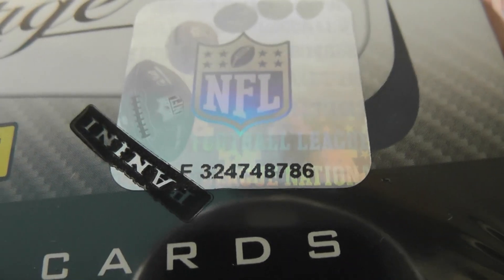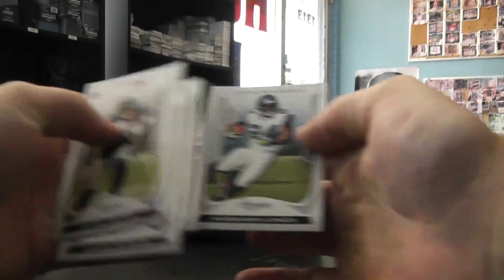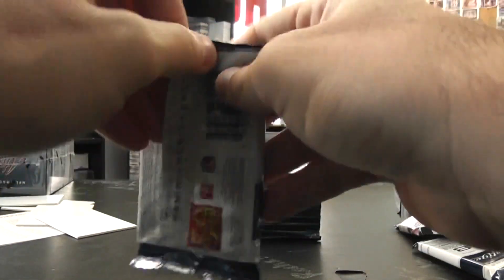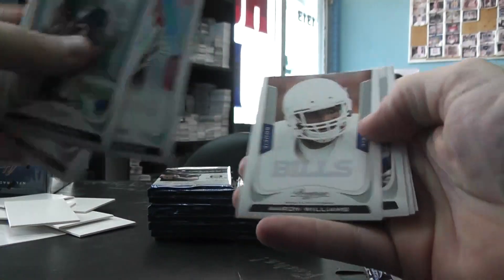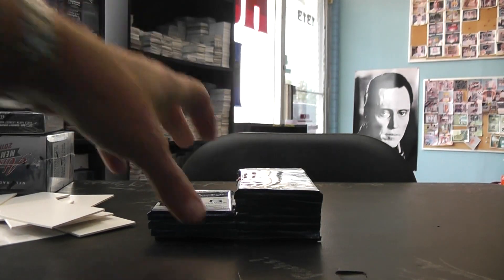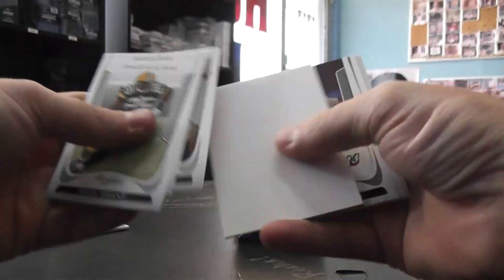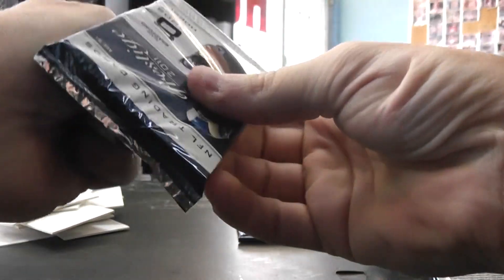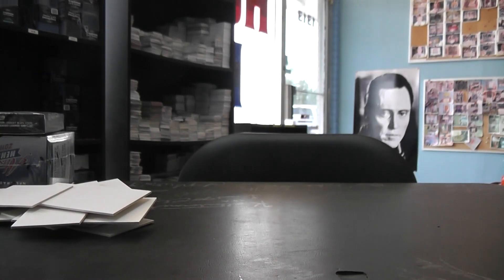Cameron's 2011 Prestige Football Box Break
Thanks again Cameron and I hope you have a Happy Bday! Chris J.